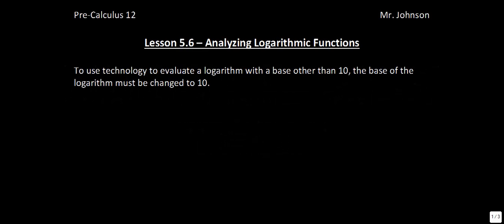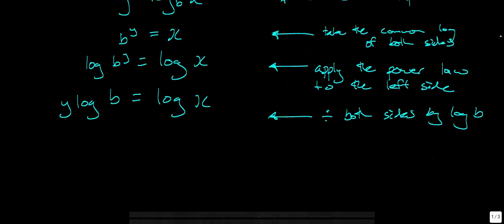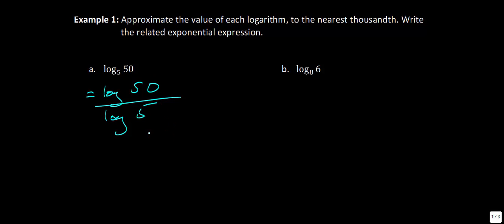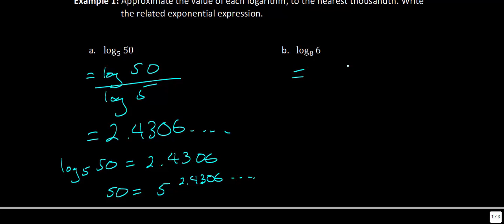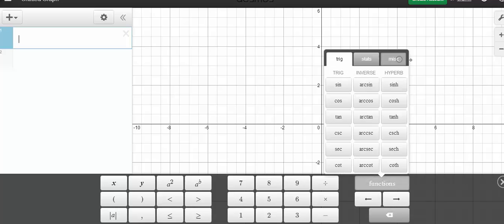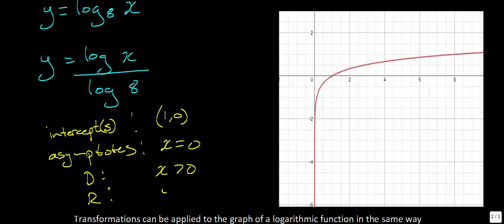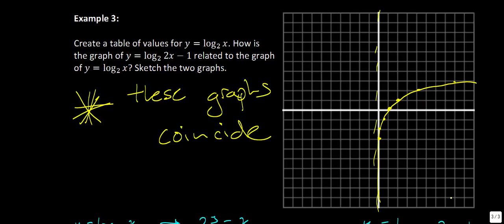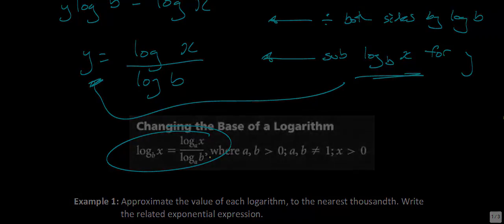Lesson 5.6 - Analyzing Logarithmic Functions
Analyzing Logarithmic Functions